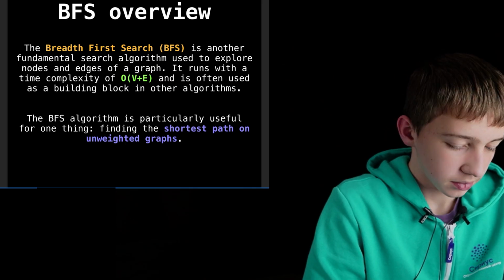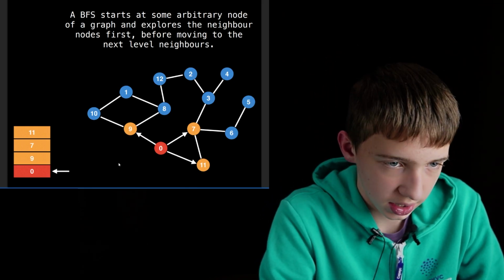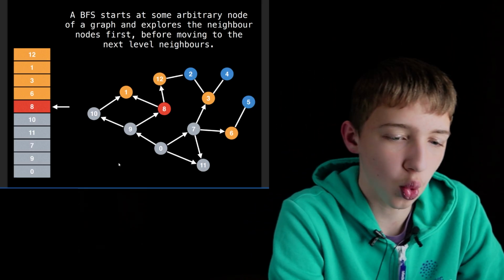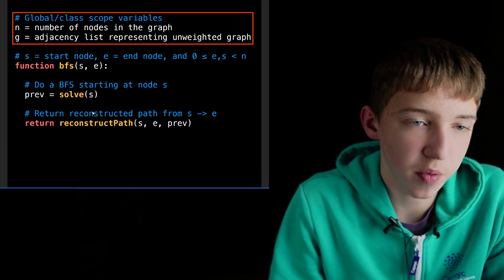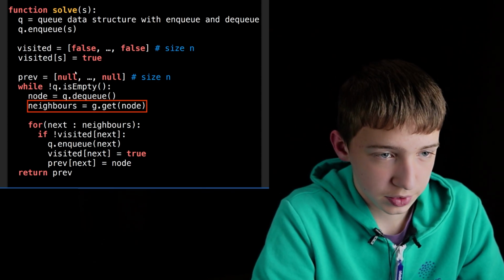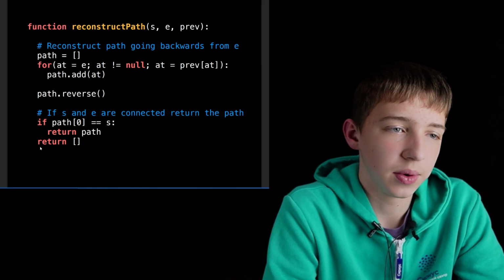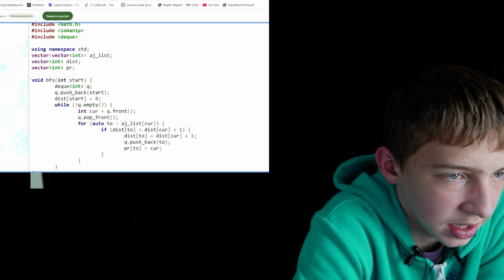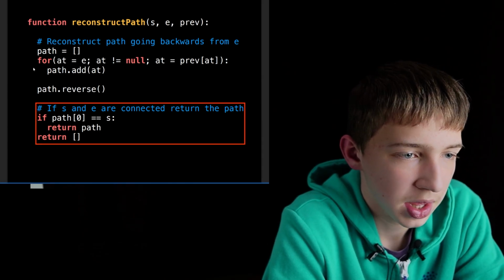BFS Traversal + Shortest Path Algorithm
💡 BFS is a fundamental graph traversal algorithm
💡 Widely used in graph theory and CS
💡 Often serves as a building block for more complex algorithms

⚙️ Properties
• Time complexity: O(V + E)
• Visits every vertex and edge at most once
• Especially effective for shortest paths in unweighted graphs

🆚 BFS vs DFS
• DFS explores deep first
• BFS explores level by level
• BFS uses a queue (FIFO)
• DFS typically uses recursion or a stack

📌 Core idea
• Start from a source node
• Visit all immediate neighbors first
• Then move to the next “layer” of neighbors

🔄 Algorithm flow
• Enqueue the start node
• Mark nodes as visited to avoid cycles
• Dequeue a node and enqueue all unvisited neighbors
• Repeat until the queue is empty

🧭 Reconstructing the shortest path
• Store a parent / prev for each node
• Backtrack from target to source
• Reverse the path to get correct order

🛠 Practical notes
• Slightly more complex than DFS due to queue management
• Preferred over DFS for shortest-path problems (unweighted graphs)

🌍 Real-world analogy
• Regular queue: first in, first out
• Like boarding a plane ✈️

🏁 Takeaway
• BFS is the go-to algorithm for shortest paths in unweighted graphs
• Essential knowledge for interviews and LeetCode graph problems